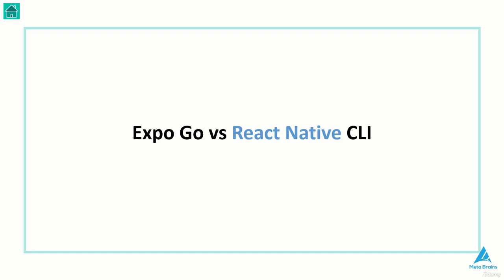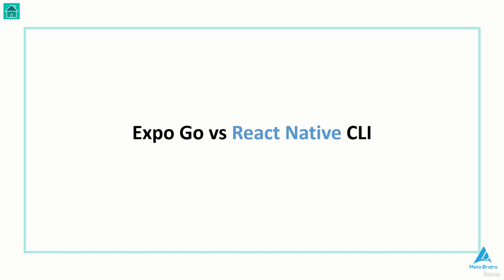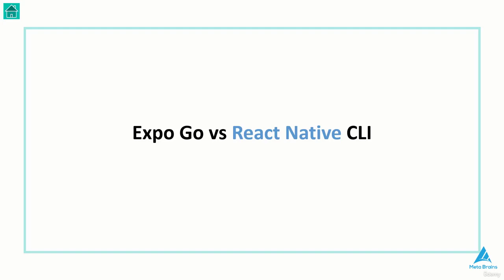Difference between Expo cli and React Native cli: React Native from Basics to Mobile Mastery[5]